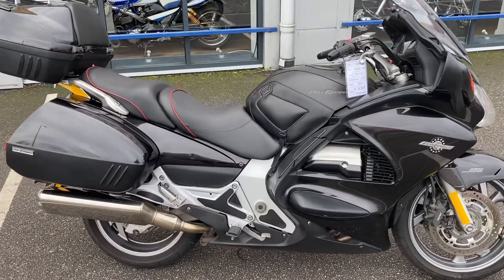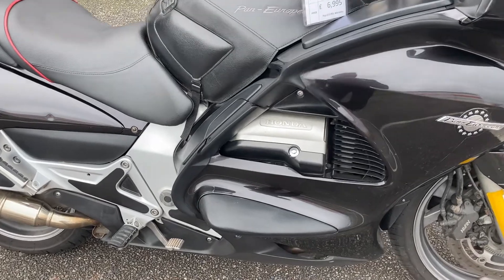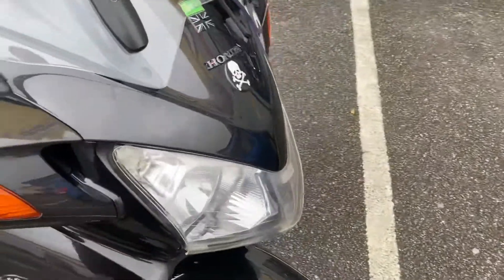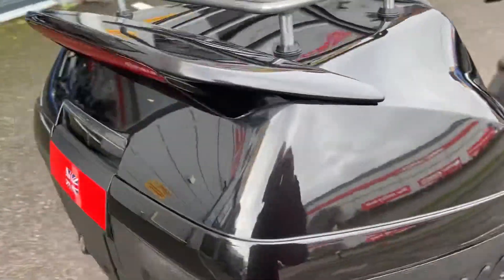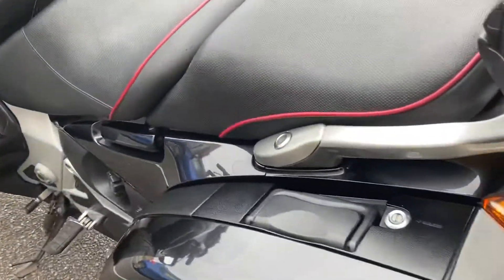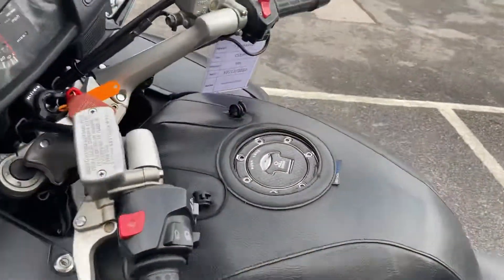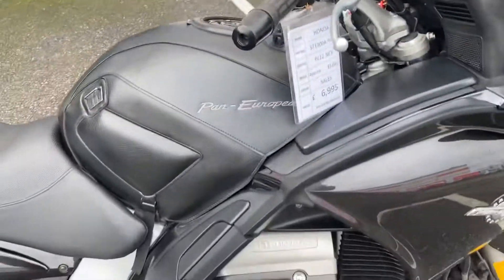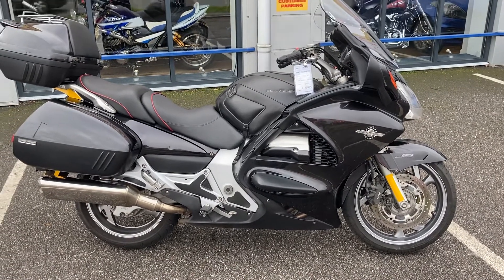Honda ST1300 Pan European